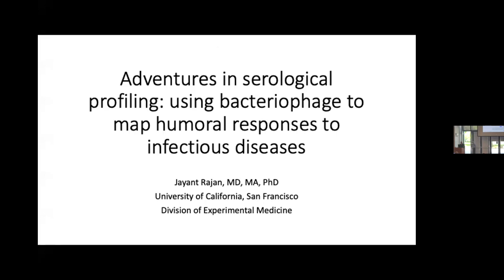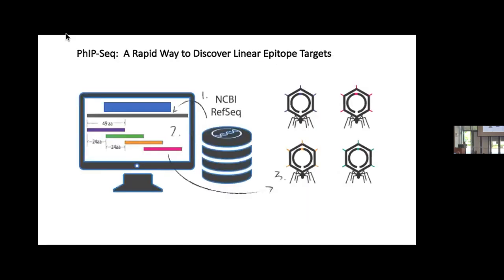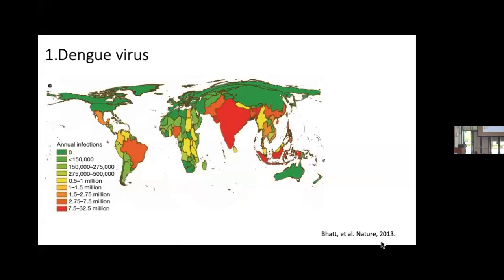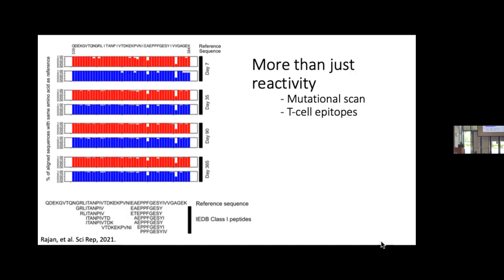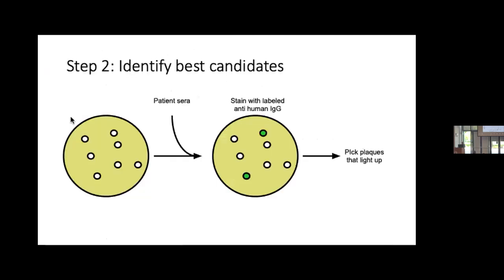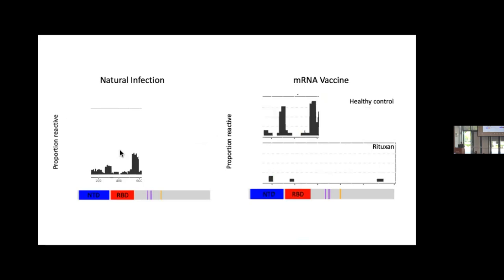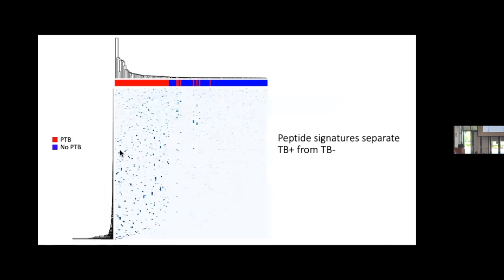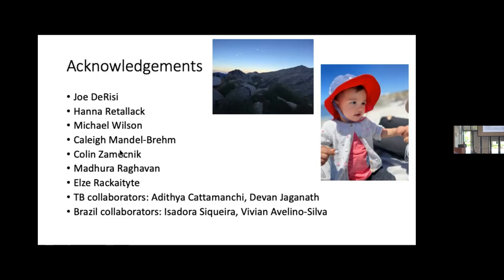Talk by Dr. Jayant Rajan at UC San Diego 4/15/22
Dr. Jayant Rajan delivered his talk: "Adventures in serological profiling: using bacteriophage to map humoral responses to infectious diseases", at the University of California, San Diego on April 15th, 2022.